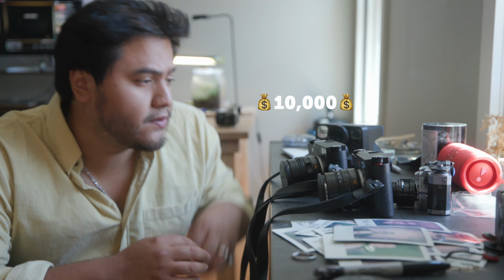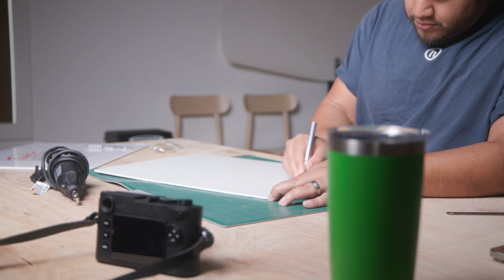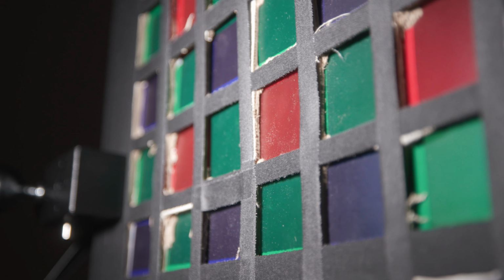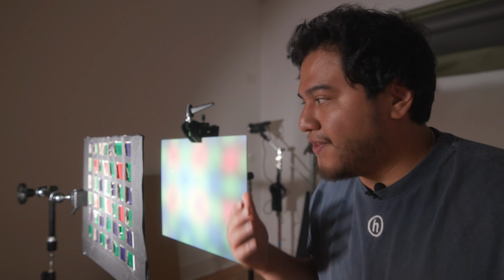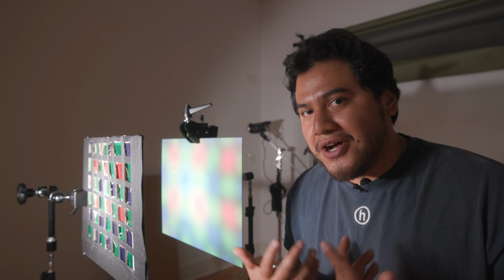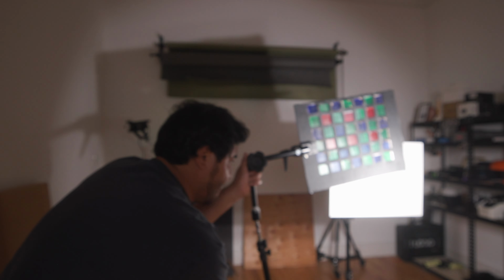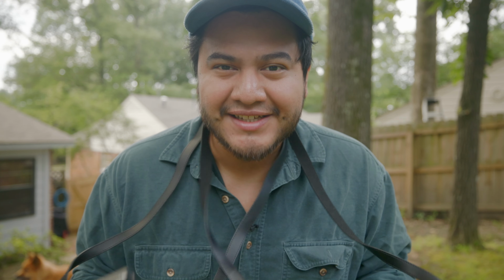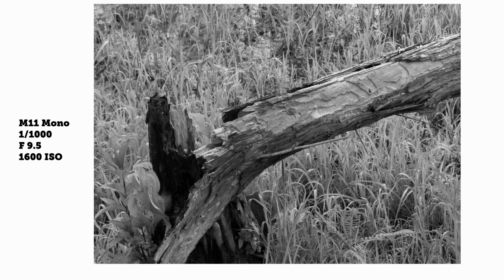This $10,000 Camera can only shoot in Black and White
"Why would anyone want a $10,000 camera that only shoots in black and white?!" In today's video  we're diving deep into the tech, specs, and learning from a sensational professional photographer as to why this camera may become your favorite of all time.

0:00 - $10,000 dollars
0:34  - The greatest thing to happen for film
1:34 - The Science of your Sensor
5:45  - Comparing the Leica M11's
6:54 - Photo Comparisons
8:12 - Learn form the pros: Melissa Findley
14:39 - A clear understanding